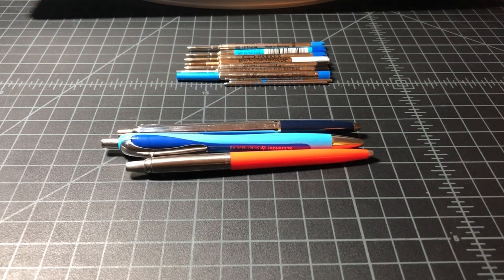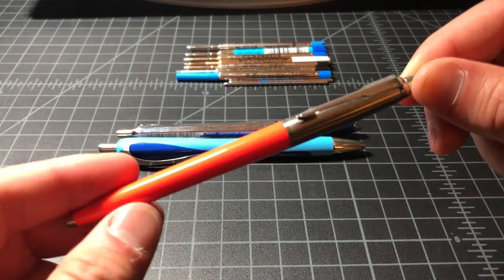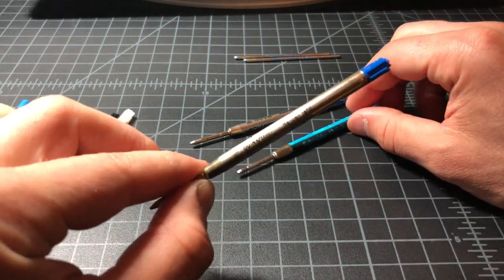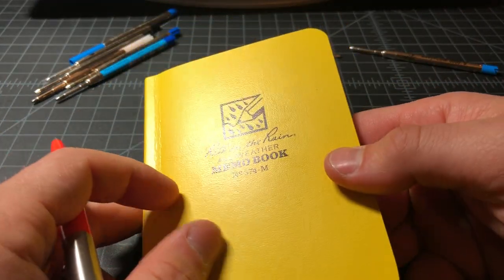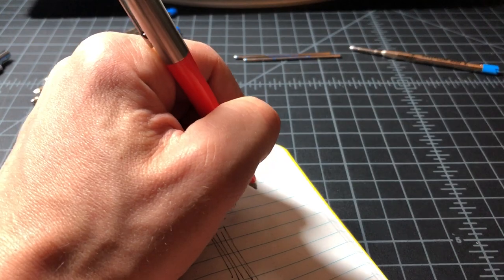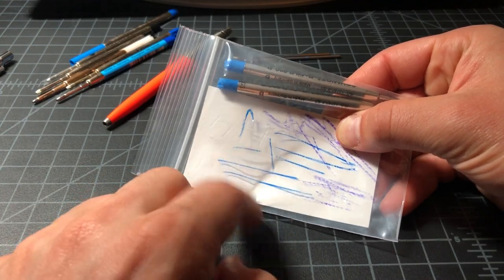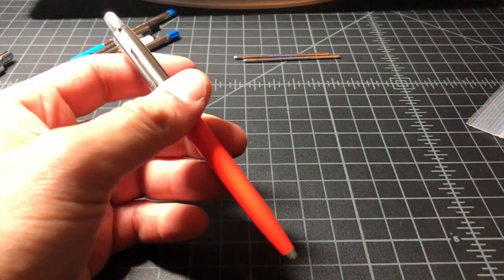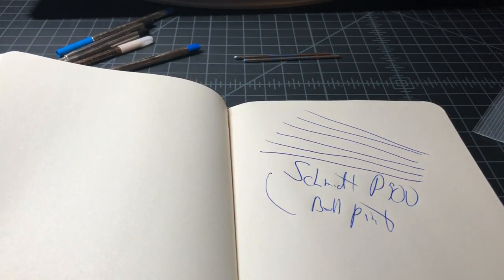What's The Best Ballpoint Pen Refill?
Looking for the best ballpoint pen refill of 2018? I like the Schmidt P900 I don't tend to use ballpoints, but when I need one I pick this. My second choice would be the Schneider 755 XB

Why use a ballpoint? Because they are versatile, last forever, and write on almost anything. When I'm writing on paper I vastly prefer the EasyFlow 9000 ) but in everyday carry situations paper isn't always an option.

FYI: These are both Parker-style G2 refills, but not all refills that look like this are ballpoint! These days many are hybrid ink, which is not necessarily the best option under all circumstances.